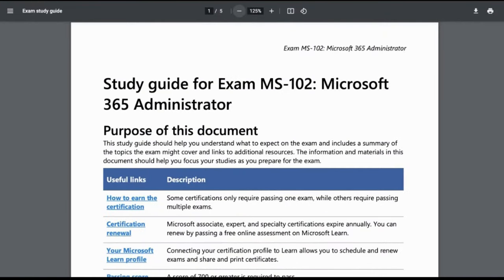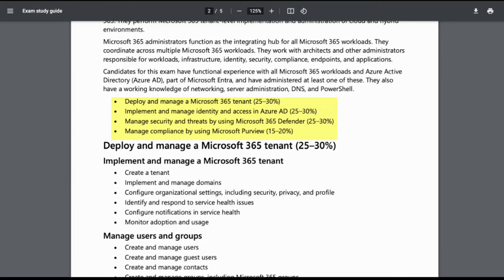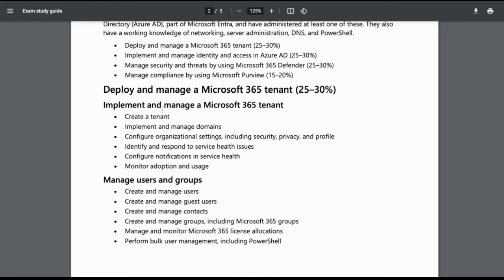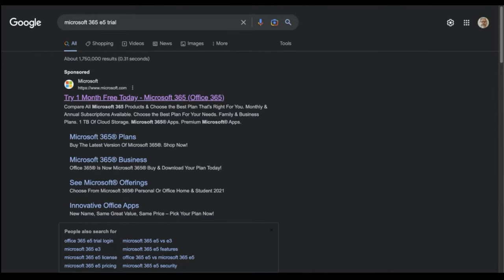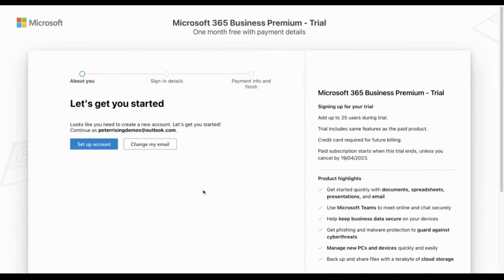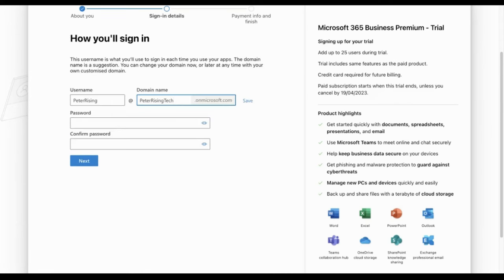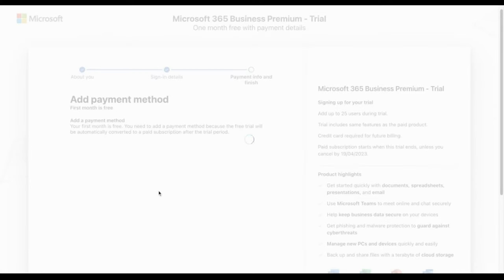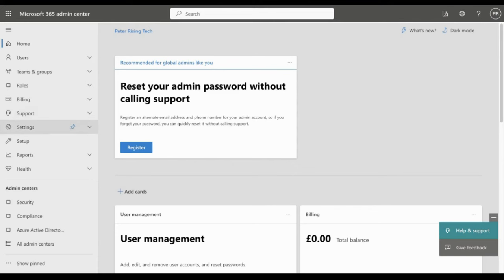How do I create a Microsoft 365 tenant? Find out here | Peter Rising MVP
In this, the first of a new video series to launch this channel, we look to learn Microsoft 365 and Azure Active Directory from the very beginning. If you want to learn how to become a diligent and effective Microsoft 365 Administrator, then this is the video series for you. You may be looking to gain new skills, to make a change in your career, or you may be about to leave school or college and you like the idea of working with Microsoft technologies.

This series will be dual purpose, in the fact that we will follow the study guide for the new Microsoft MS-102 certification exam (currently in beta). So you can learn M365 and study for a new certification all at the same time!

We start right at the very beginning in this video - by creating a Microsoft 365 tenant.  You will learn how to select a free 1 month trial of your chosen Microsoft 365 subscription plan, and how to select your payment options.

When you have completed these steps, you will have a brand new Microsoft 365 tenant ready to be customised to your needs.

00:00 Introduction
02:18 MS-102 Study Guide
05:23 Create a tenant
06:05 Select a plan
08:01 Enter tenant info
08:34 How you'll sign in
10:07 License quantity & payment
10:39 The Admin Portal
11:29 Outro